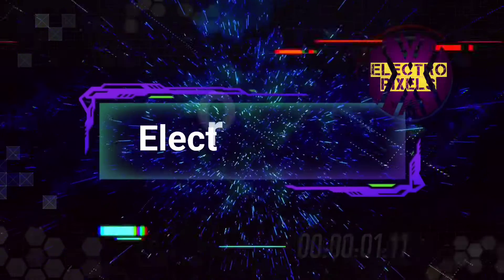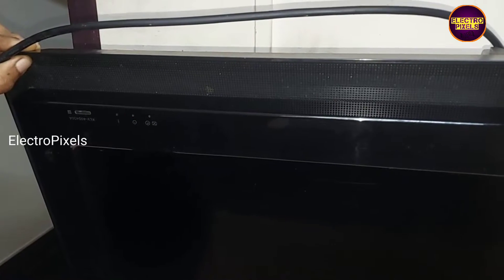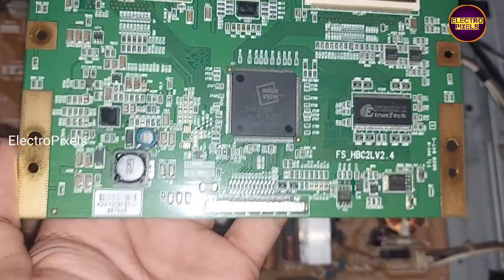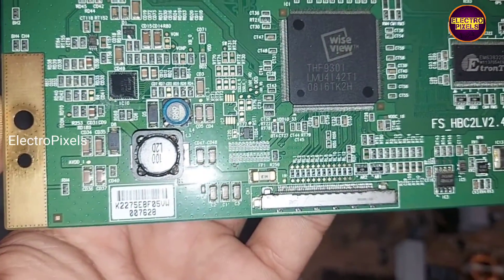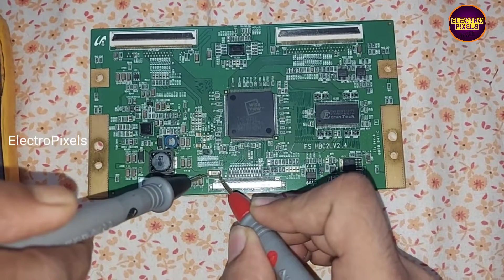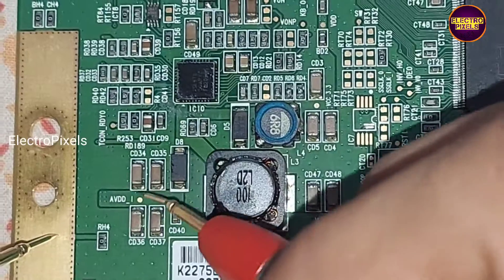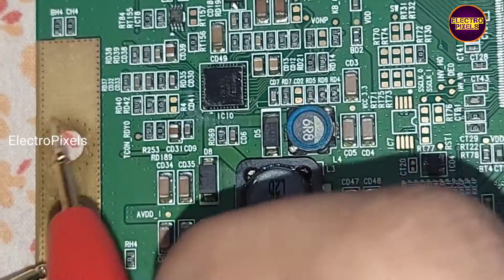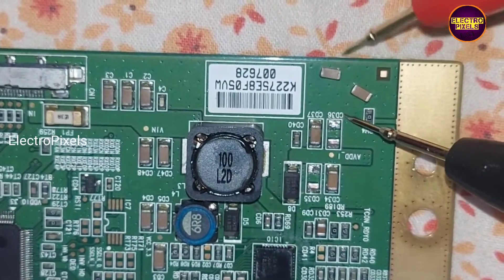How to Fix Sony 40 inch LCD TV 5 Time's Red Light Blinking|KLV-40S400A|Panel Short Removal| Part 1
How to Fix Sony 40 inch LCD TV 5 Time's Red Light Blinking|KLV-40S400A|Panel Short Removal|AVDD